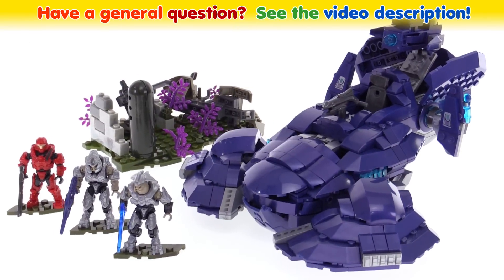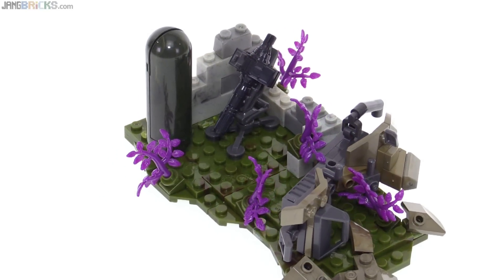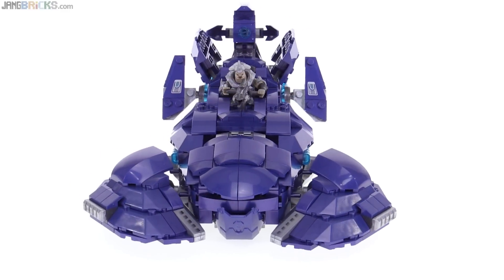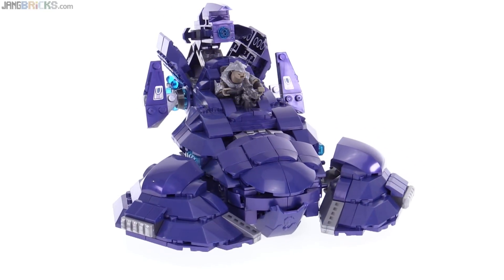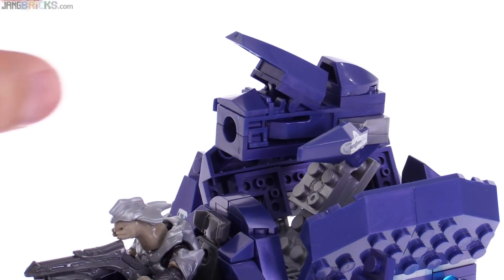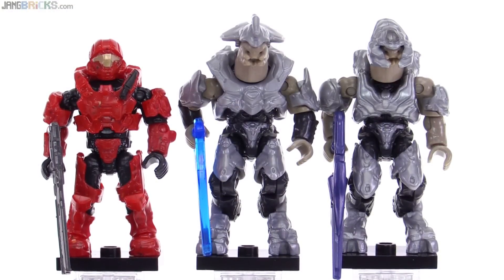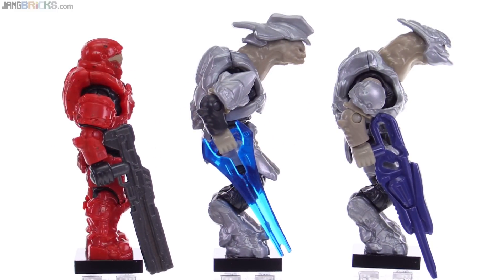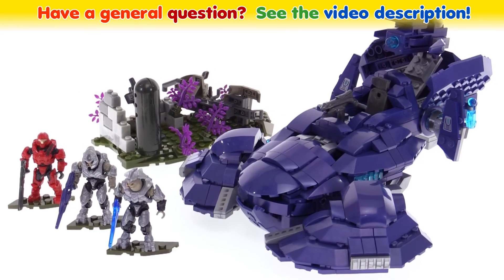Mega Bloks Halo Covenant Wraith Ambush review!